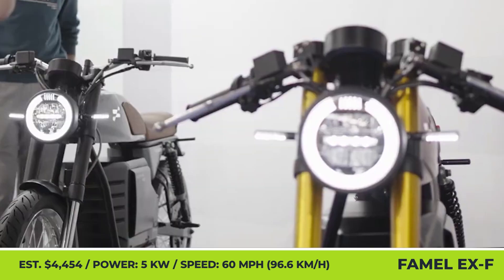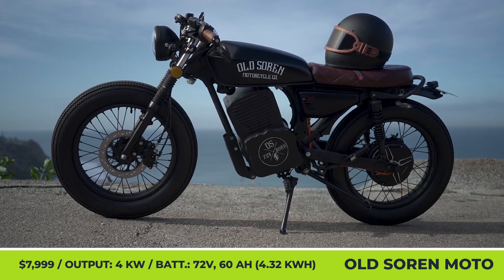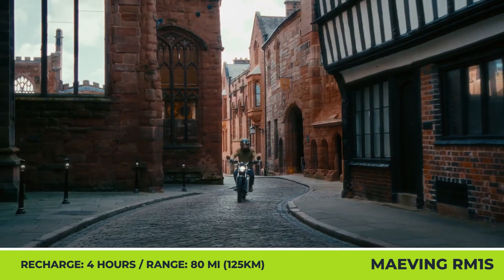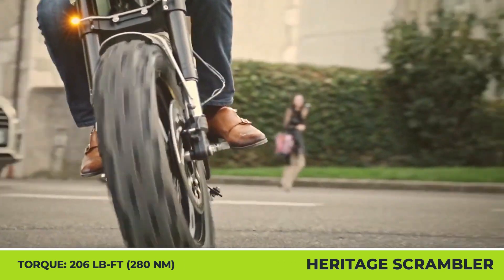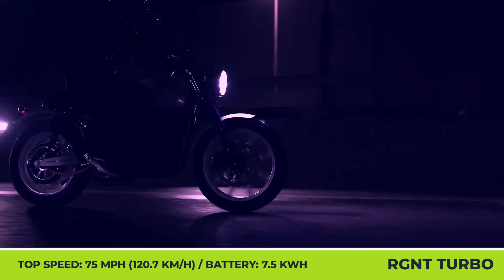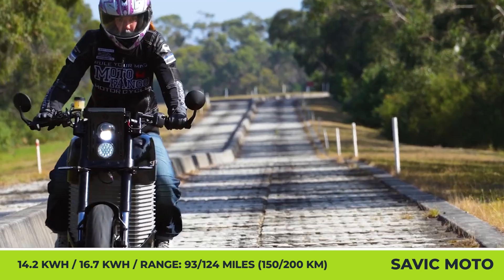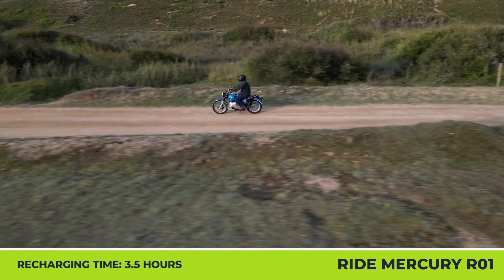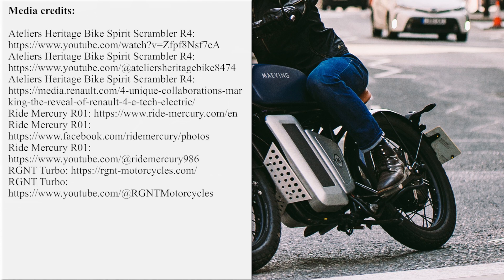Newest Battery-Electric Motorcycles with Stunning Retro Designs & Unique Customizations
Some things just never go out of style and remain functional even after many years. For example, in the times of the electric shift in the automotive industry, the retro styles are still being sought after by riders all over the world and sometimes are even chosen over futuristic modern bike designs.

We regularly cover news dedicated to EV transport, make sure to check our previous episodes

In today's video presentation, we are reviewing upcoming models by manufacturers that stick to the roots and bring classic scrambler, cafe racer, and street looks from the past onto the modern streets. Despite the vintage elements, these two-wheelers feature the newest all-electric motors, high-density batteries, and smart features.

If you'd like to learn more about these, you may do so here:

00:00 Famel E-XF
e-xf.famel.pt

01:20 Old Soren Motorcycle Co Cafe Racer

02:37 Maeving RM1S

04:16 Ateliers Heritage Bike Spirit Scrambler R4

06:07 RGNT Turbo

07:18 Savic Motorcycles

09:00 Ride Mercury R01

10:14 Yologo City Monster